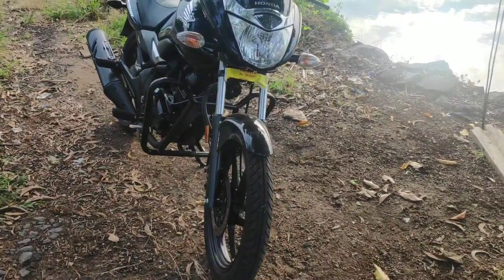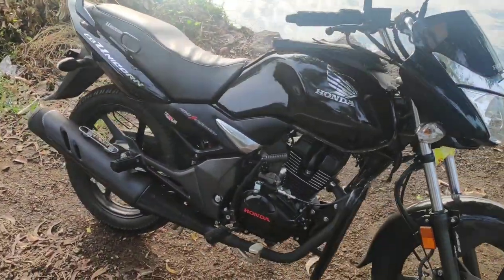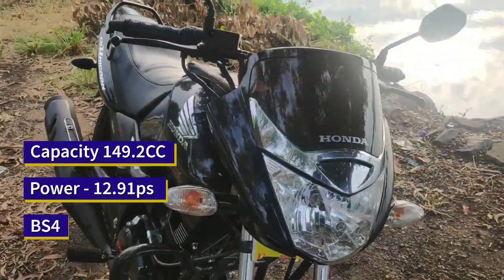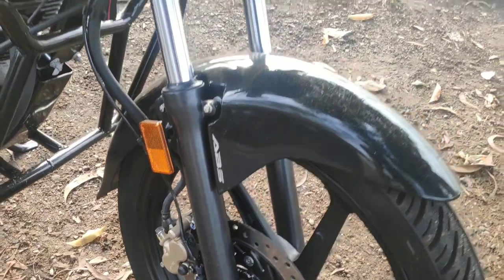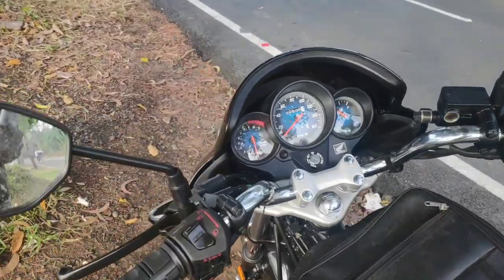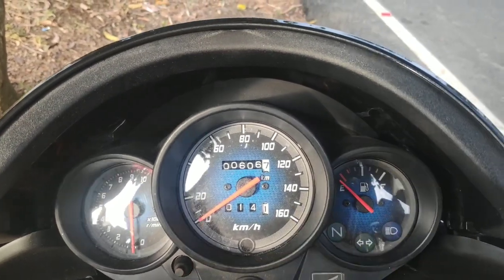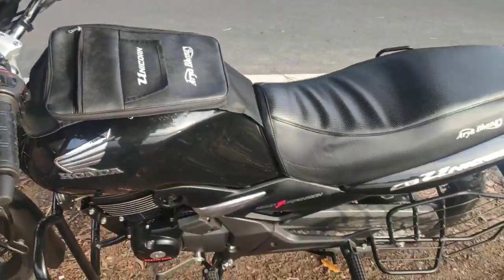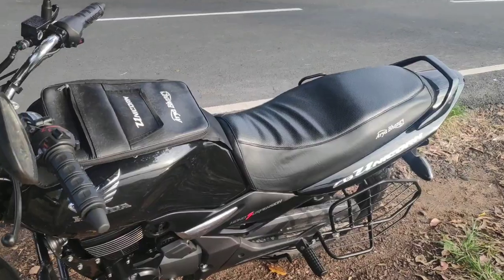Honda Unicorn 150 ABS | Malayalam Review 2019 | Vandipranthan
Honda CB Unicorn 150 ABS Specifications
Mileage (ARAI)60 kmpl
Engine Type Air Cooled, 4 Stroke, SI
Engine Displacement149.2 cc
No. of Cylinders1
Max Power12.91 PS @ 8000 rpm
Max Torque12.8 Nm @ 5500 rpm
Front BrakeDisc
Rear BrakeDrum
Fuel Capacity13 L
Body Type Commuter Bikes